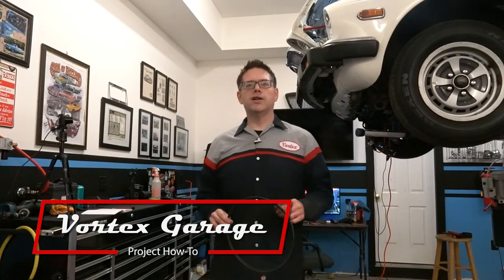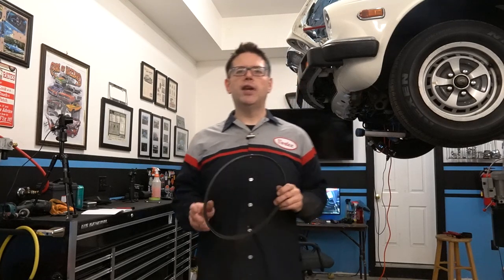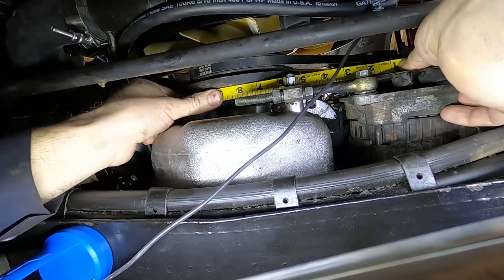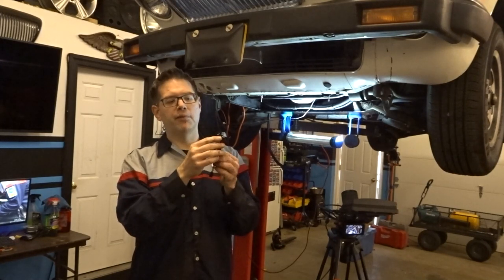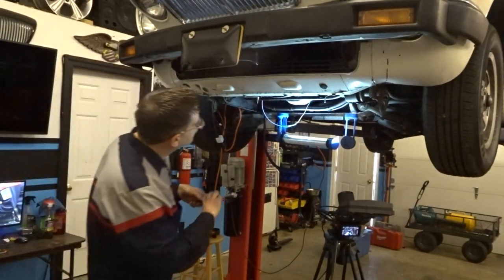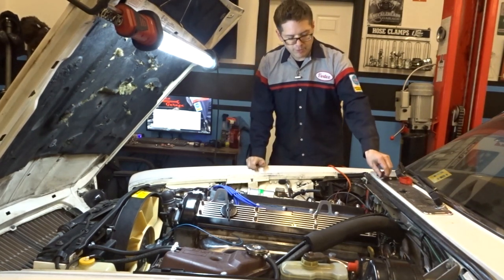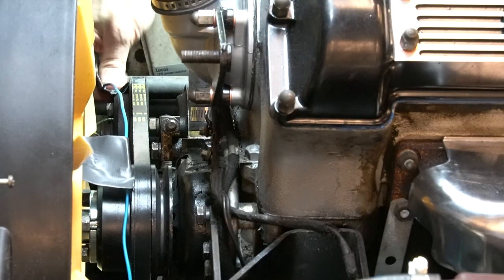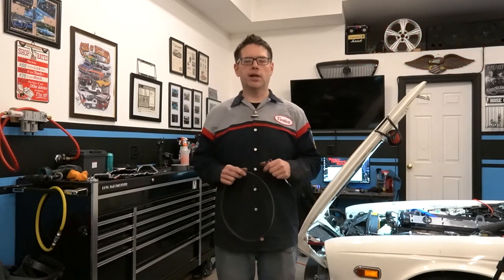Properly Set Belt Tension on your Series 3 Jag! - V-Belt Tension Steps Guide - Vortex Garage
JAGUAR BELT TENSION SPECS:
Fan/Power Steering Pump:
   Force: 2.9kg / 6.4lbs
   Deflection: 4.3mm / 0.17in

Alternator:
   Force:  1.5kg / 3.2lb
   Deflection: 3.8mm / 0.15in

A/C Compressor:
   Force: 2.9kg / 6.4lbs
   Deflection: 4.3mm / 0.17in

Air Injection Pump:
SERVICE MANUAL DID NOT SPECIFY!: In the manual, it simply states to "tension to correct tention" without providing the spec.
Options here would be to use the alternator spec, or just use the span"/64 method.

(If anyone can locate the true spec from Jag, I will update!  Please comment if you can find it!)

Note that for parts, we can only link to the make/model we used - you'll need to validate all parts fit your application.  Also you may choose to source your parts or tools from another location, perhaps at lower cost to you.

PARTS:  I'm not going to post belt parts here, because they vary based on year of car, even sometimes based on mid-year changes.  Recommend you get your VIN/build code and head over to your favorite parts seller to obtain.

TOOLS:

ARES 15033 - Belt Tension Gauge (10lb)

SINGER 00258 Extra Long Vinyl Tape Measure, 96-Inch

Stubby Wrenches (SAE):

GEARWRENCH 13 Pc. 12 Pt. Ratcheting Combination Wrench Set, SAE - 9312

Brake Cleaner:
CRC BRAKLEEN Brake Parts Cleaner - Non-Flammable -1lb 3 Oz (05089)

Penetrating Oils - 3 Options:

Surprisingly good:
Liquid Wrench Gunk L112/6 Super Penetrant Spray - 11 oz, Gray

An old favorite:
Blaster 16-PB Penetrating Catalyst - 11 oz.

And the really expensive stuff that doesn't seem worth it:
KROIL Original Penetrating Oil, Industrial Size, 16.5 oz